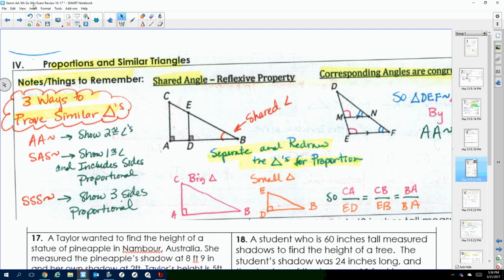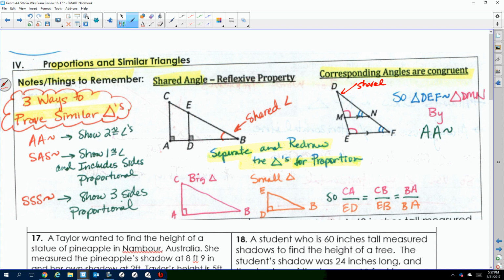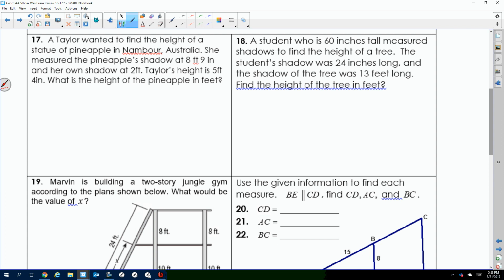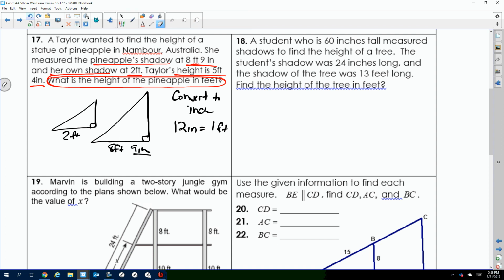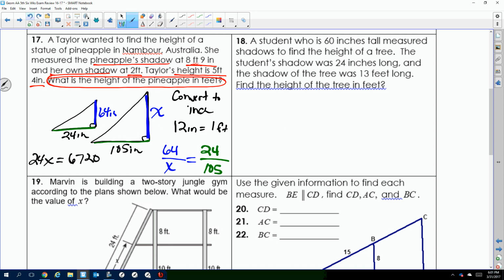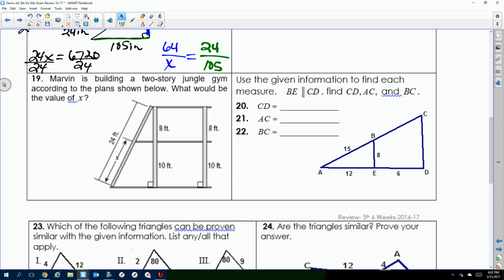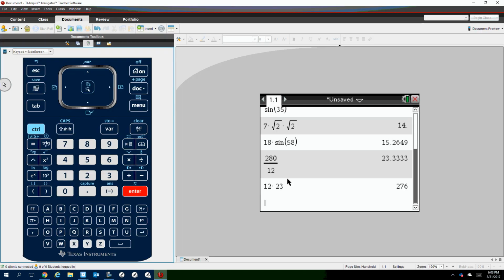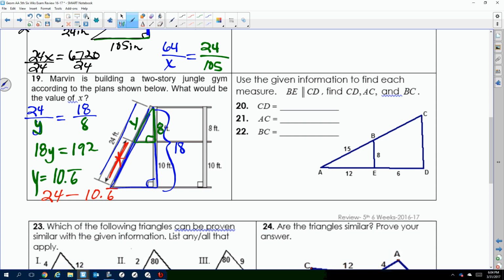5th Six Weeks Review #'s 17-22